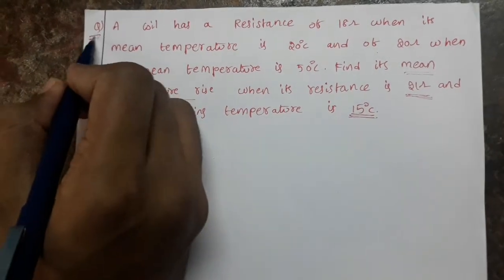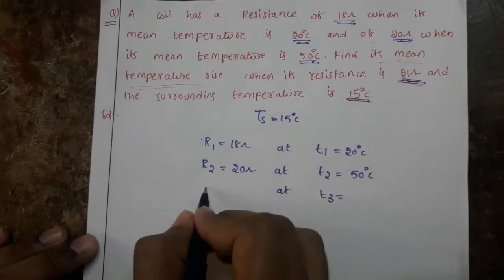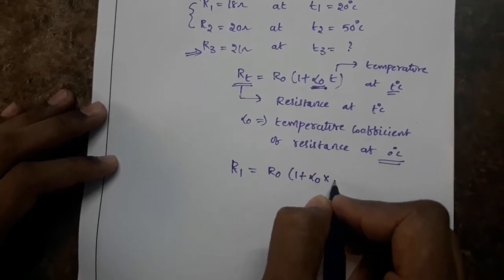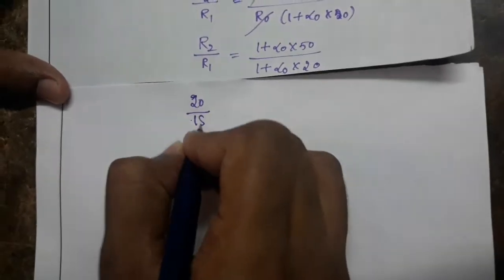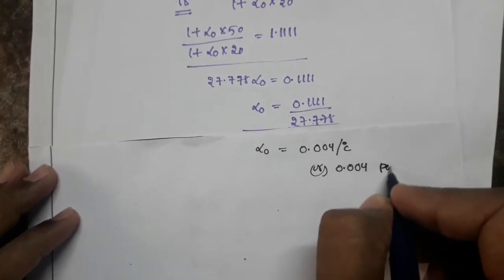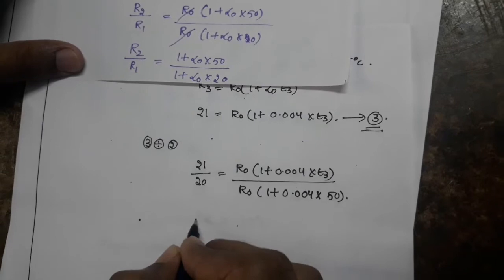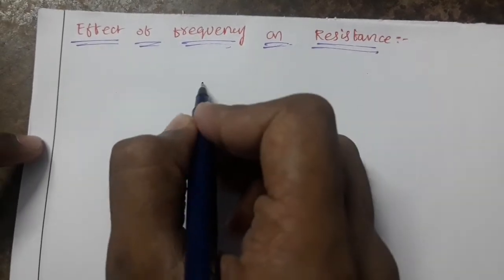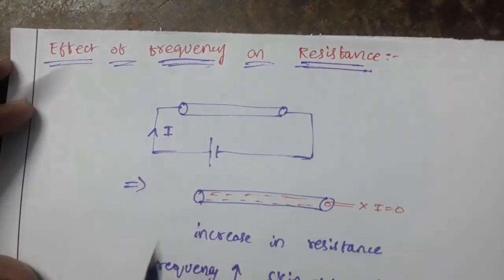Ssc je|L-10|Electrical ckts|T coefficient of R pblms|Effect of frequency on R|payyavula saiprakash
todays topic:Ssc je|L-10|Electrical ckts|T coefficient of R pblms|Effect of frequency on R|payyavula saiprakash

important questions 4 from Ssc Je previous year question papers|payyavula sai solar|ssc je|Electrical |corona updates.

important questions 3 from Ssc Je previous year question papers|payyavula sai solar|ssc je|Electrical |corona updates

Do you want to know what will happen and whats happening in the world due to corona In Eng?| Electrical | payyavula saiprakash

To find open circuit voltage, short circuit current ,current at max power and voltage at max power of the solar panel.